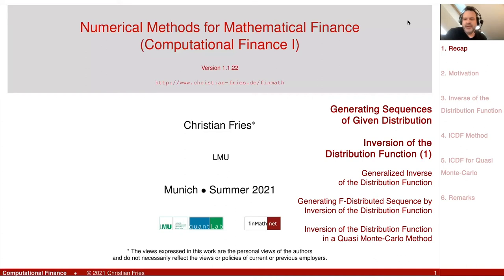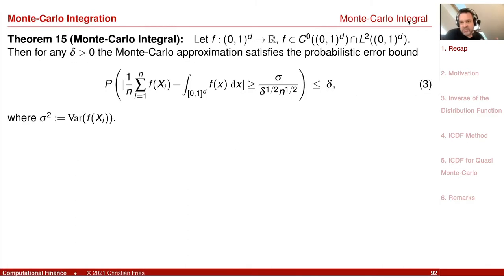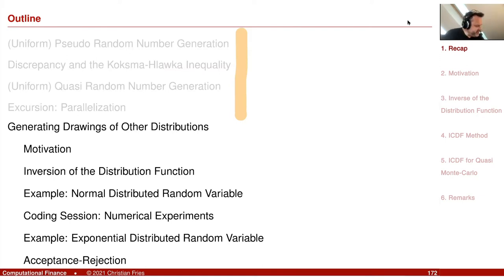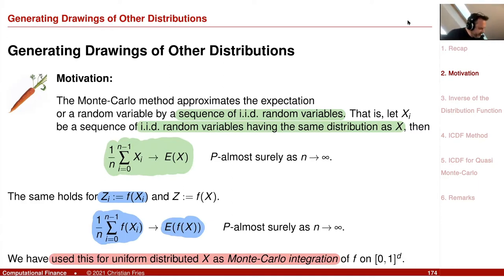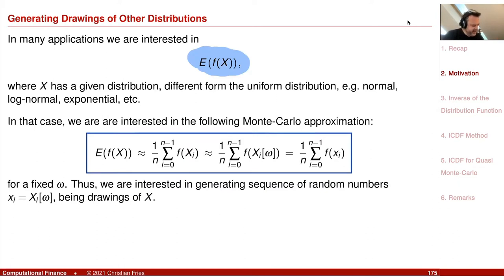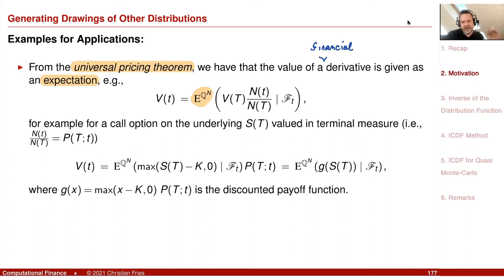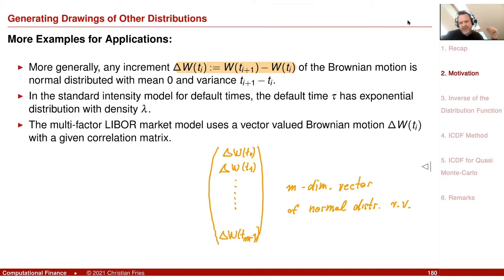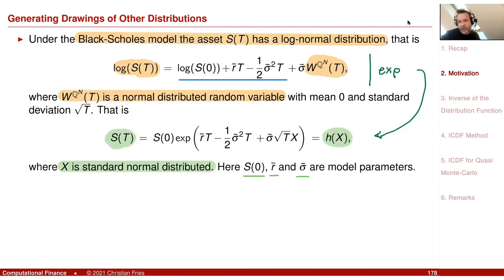Lecture 2021 Numerical Methods: Session 17: Generating Seq. of Other Distributions: ICDF Method (1)